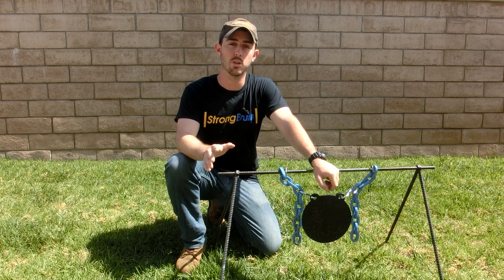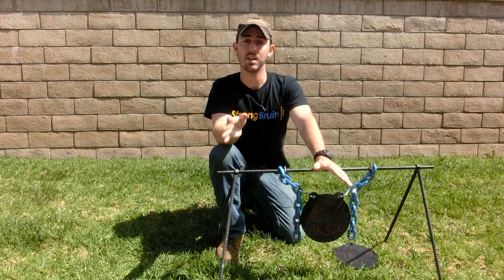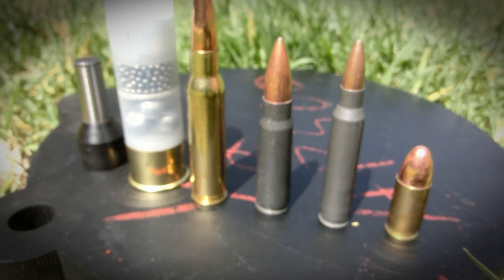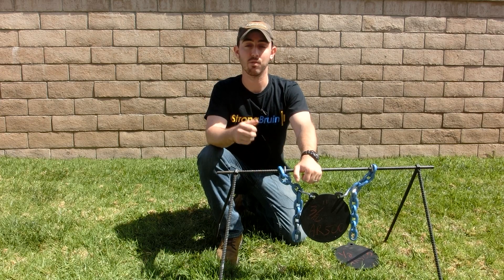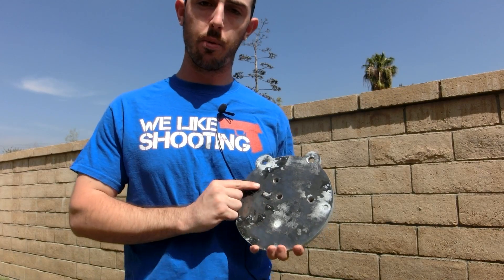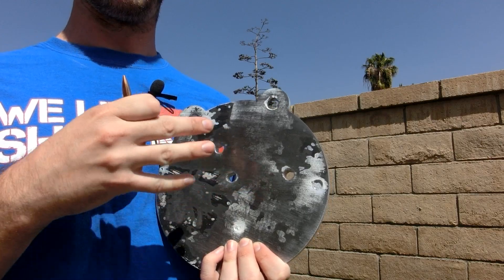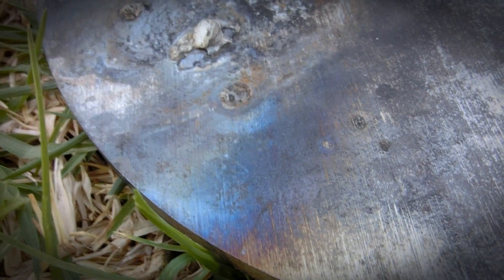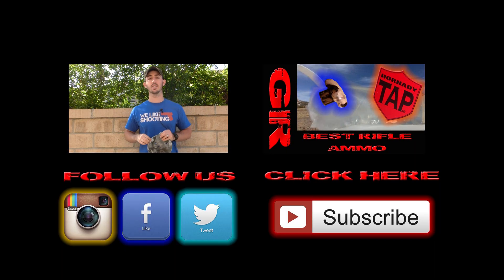How Strong is Military Armor? XSteelTargets.com Review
In this video we torture test some light armor that is used by governments around the world. Our MIL-A 12560 plate was donated by XSteelTargets.com and may be available for purchase in the near future.

This light military armor is used to absorb explosive energy and heat. The steel flexes much like an automobile does during a car accident in order to protect the soldiers and marines inside. Unlike standard AR500 steel, MIL-A 12560 is somewhat soft and flexible.

AR500 steel is hard and brittle which is great for target shooting, but makes a poor option for use as armor. The tough but brittle design becomes dangerous shrapnel once the plate fails. The hardened design fails to absorb energy adequately.

Today we are testing this armor in order to see what kind of protection our military members have, and to see if this would make a good steel target for the firearms community. We are placing our steel against several tests to see if it has what it takes.

Tests:
9mm FMJ 115gr
.223 Cal 55gr FMJ
7.62x39mm 123gr FMJ
.308 Win 147gr Ball
12 Ga "Ultimate Punishment"
12 Ga "Armor Piercing"
1lb Thermite

Overall the MIL-A 12560 armor performed just as well as AR500 steel. I would welcome this type of steel as a target to the firearms community. Thank you XSteelTargets.com for affording us the opportunity to torture test such an interesting product.